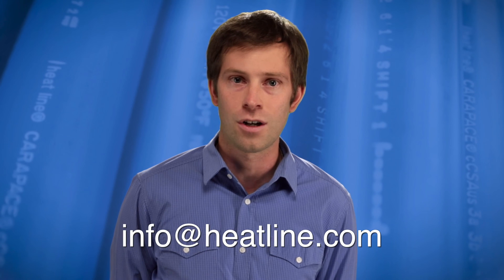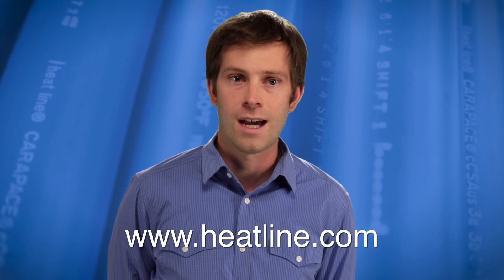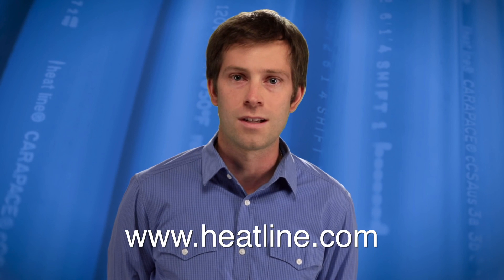Heat-Line Blog: How To Prepare for a Self-Regulating Roof De-Icing Heating Cable Installation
Roof edge ice build-up, eave icing, icicles and ice dams can all be easily eliminated with Heat-Line advanced self-regulating roof heating cable technology. Heat-Line self-regulating heating cable systems for roofs are suitable for use in gutters, downspouts and drainage pipes.

Heat-Line not only manufactures freeze protection solutions for most pipe applications, but we also offer innovative and high end solutions for roof de-icing applications. What is important to understand is that every roof is different.  Icing issues on roofs are generally related to inadequate ventilation.  Roof de-icing is not an exact science and many different installation methods can be used. A serpentine method, sometimes referred to as a “zig-zag” pattern, is a conventional heating cable layout along the leading edge of the roof. In this video we discuss what you need to measure and verify prior to ordering and installing a Heat-Line self-regulating roof de-icing heating cable system.

Heat-Line heating cable systems for roofs employ advanced self-regulating heating cable technology. Constructed of self-regulating heating cable technology all Heat-Line heating cables can effectively increase heat and energy output to sections along its length which are cold and simultaneously reduce heat and energy output to sections which are warm. You never have to worry about the your heating cable overheating causing risk of melting and fire because of the self-regulating heating cable technology. Heat-Line self-regulating heating cable systems give you the peace of mind of reliable freeze protection without the risk. It has become an essential product to provide safe and reliable freeze protection.